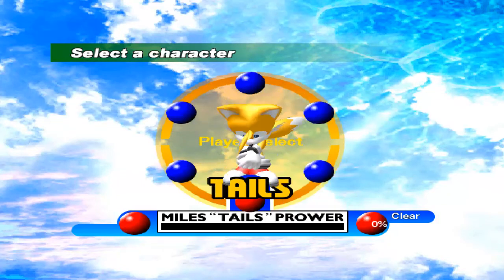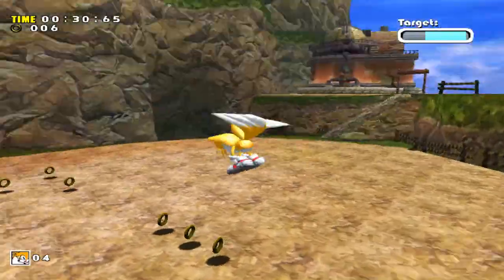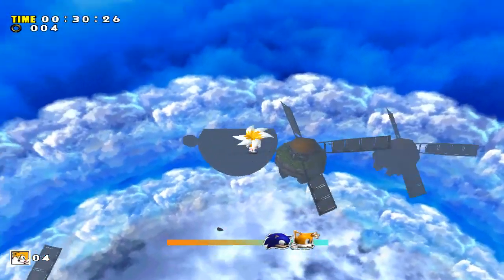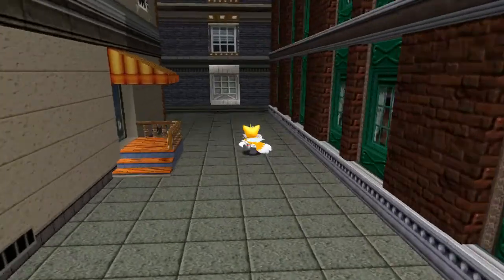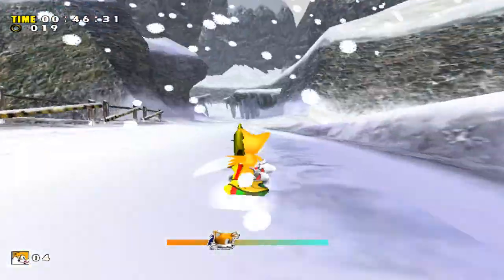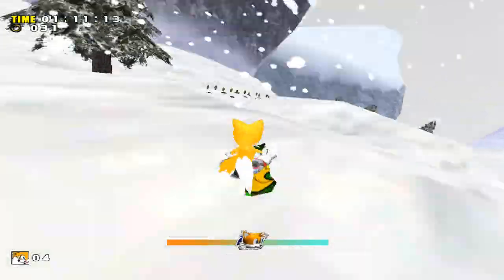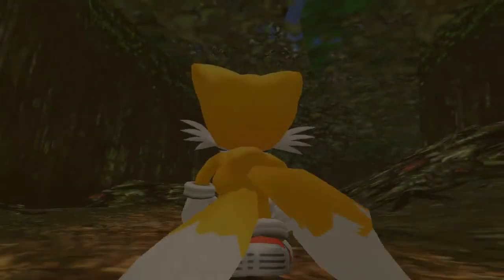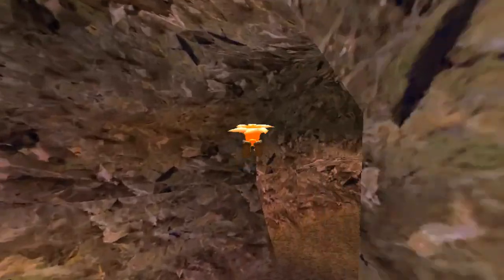Let's Speed Through Sonic Adventure! (Part 7)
In this part, Tails jumps into the spotlight instead of Sonic, ruins Egg Hornet, got blown away in Windy Valley, took a garbage bath in Casinopolis, got buried by Sonic for revenge in Ice Cap, insulted Knuckles' wife, polluted Chaos 4, died in Sky Chase, came back to life to chase a frog in Sand Hill, and calls Tikal a ho in the past. Oh yeah, we may have stolen some Jet Anklets and a Rhythm Badge to go along with our crimes.

Let's Speed Through is a 15 minute (or less) Let's Play series. There, now don't ask me what it is.

Ugh, it's normal Tails. So ugly.

In Speed Throughs, cutscenes are meaningless.

Sonic and all related belongs to SEGA.